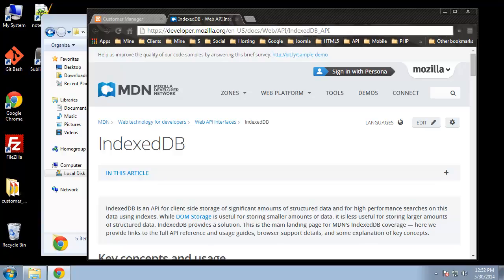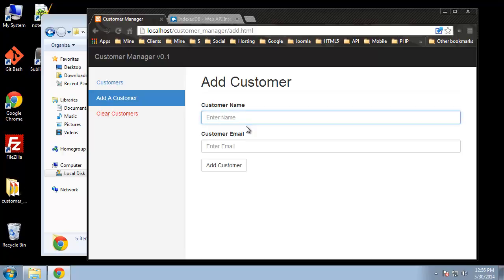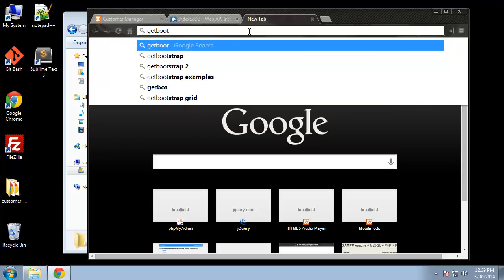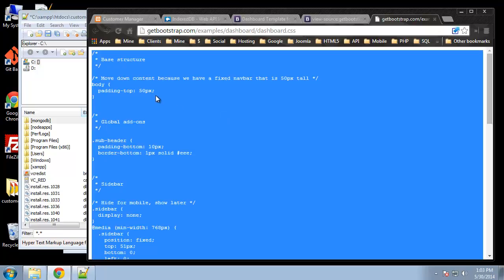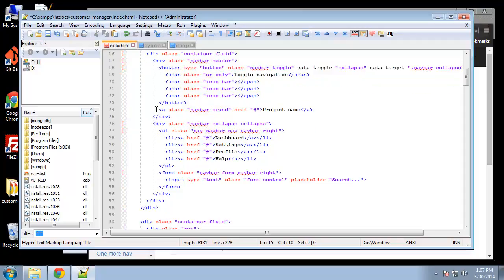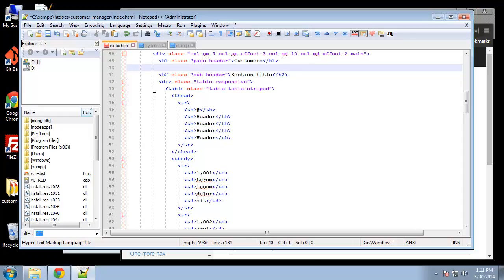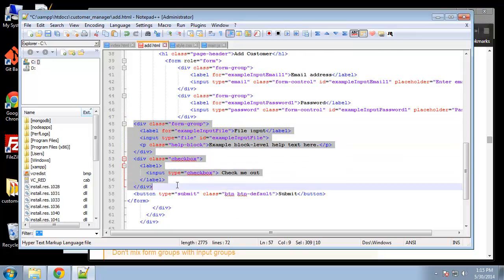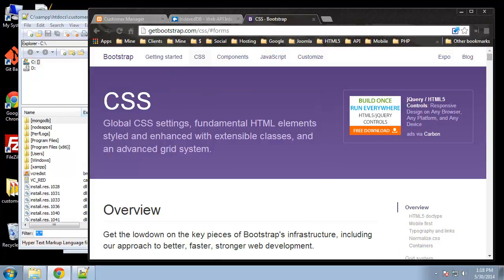HTML5 Programming Tutorial | Learn HTML5 IndexedDB App - Introduction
Customer Manager UI

HTML5 is one of the most popular mark-up language currently in the development world. It was introduced with the aim to improve the language with support for the latest multimedia while keeping it easily readable by humans and consistently understood by computers and devices.